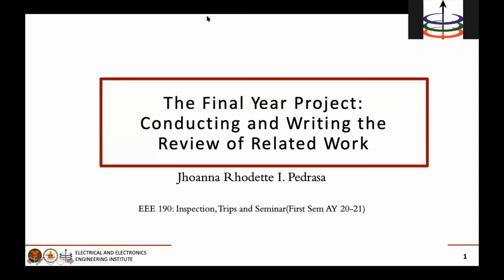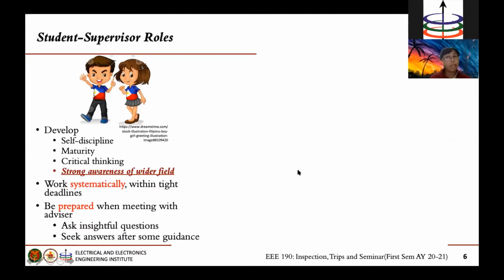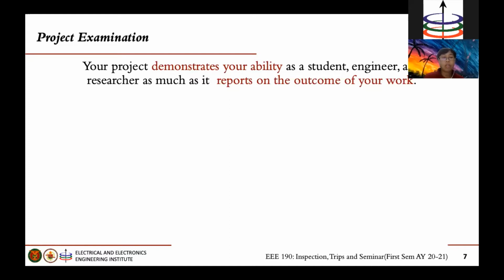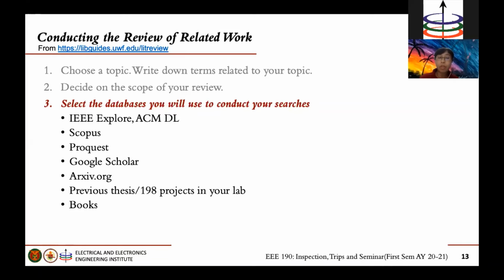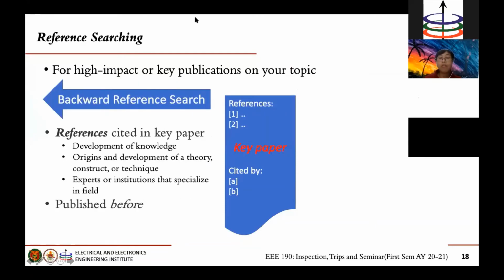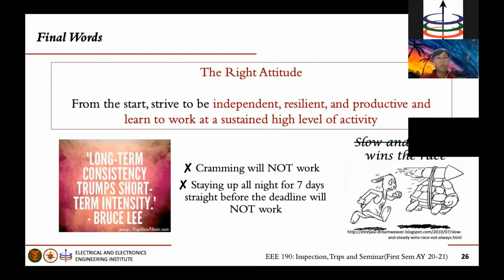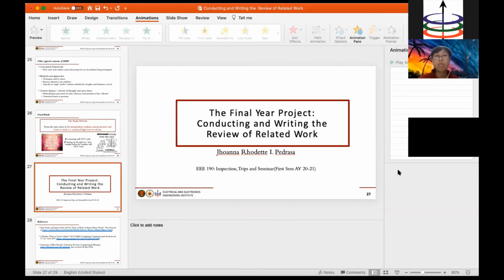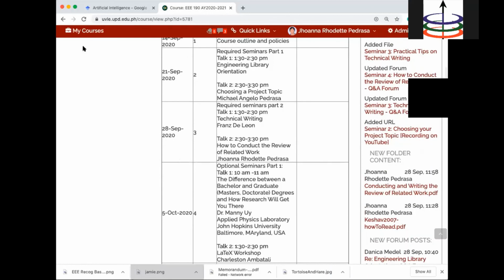EEE 190 Talks: Conducting the Review of Related Work presented by Jhoanna Rhodette Pedrasa, PhD